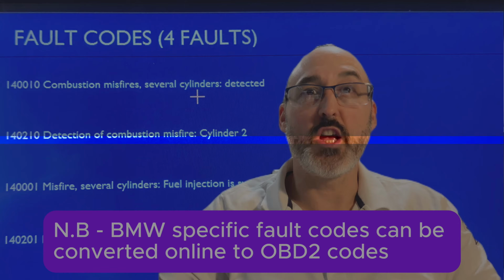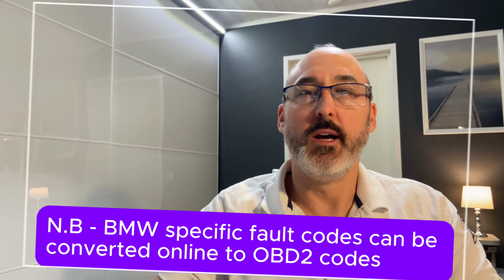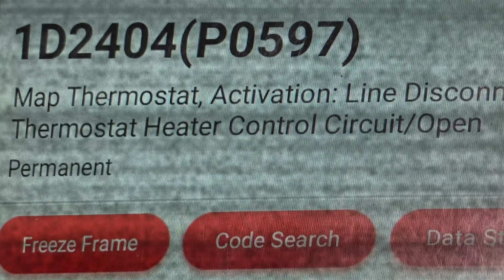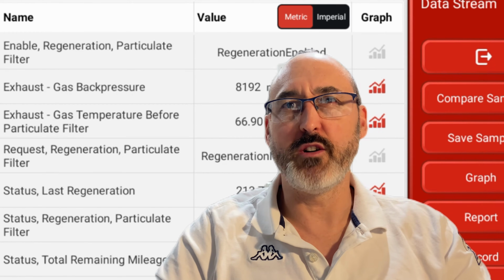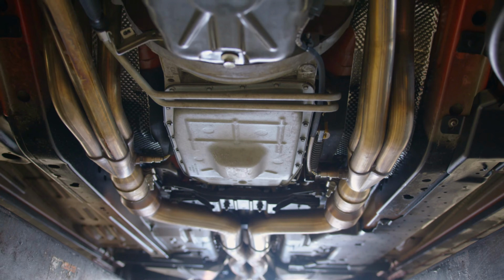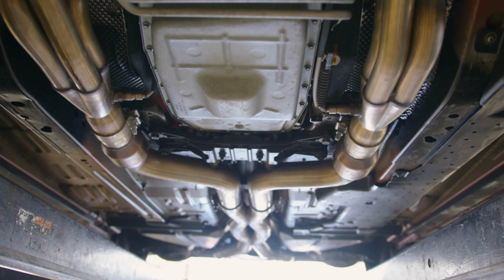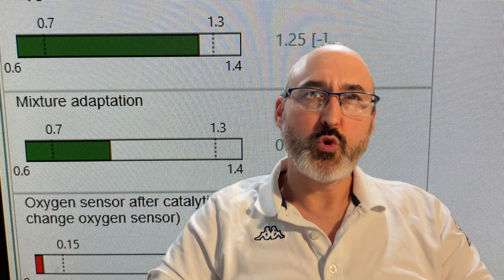CHECK ENGINE LIGHT ON? Decode ANY OBD2 Code FAST! (Live Data & Freeze Frame)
Is your CHECK ENGINE LIGHT on and you're dreading a trip to the mechanic? Stop guessing what those mysterious OBD2 codes mean! In this comprehensive guide, we'll show you EXACTLY how to read and interpret diagnostic trouble codes (DTCs) like a pro, covering P, B, C, and U codes.

Using real-world examples, we'll dive into how to use a scan tool effectively, focusing on two crucial diagnostic tools: Live Data and Freeze Frame. Understanding these can help you pinpoint problems faster and potentially save you hundreds on unnecessary repairs.

What you'll learn:
✅ The difference between Powertrain (P), Body (B), Chassis (C), and Network (U) codes.
✅ How to access and interpret Live Data streams from your vehicle's sensors.
✅ What Freeze Frame data is and how it captures the conditions when a fault occurred.
✅ Practical tips for troubleshooting common issues based on code information.
✅ How to use a scan tool to empower your DIY car repair skills.

Don't let a check engine light stress you out. Equip yourself with the knowledge to understand what your car is telling you!

👍 Like this video if it helped you understand OBD2 diagnostics!

Contents
00:00 Introducing two obd 2 scantools
01:30 obd 2 fault code examples
01:49 powertrain codes
02:33 freeze frame data
02:50 p0300 multi cylinder misfire
03:14 p0171 fuel system lean
04:03 U codes
04:36 C code wheel speed sensor fault
05:05 B codes